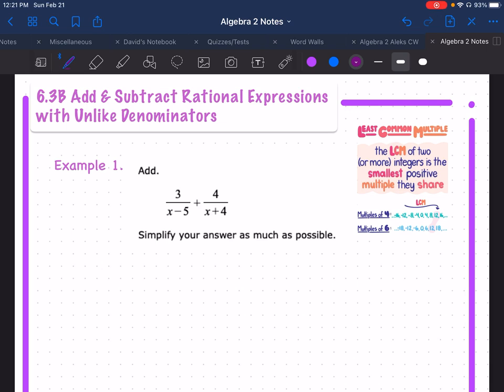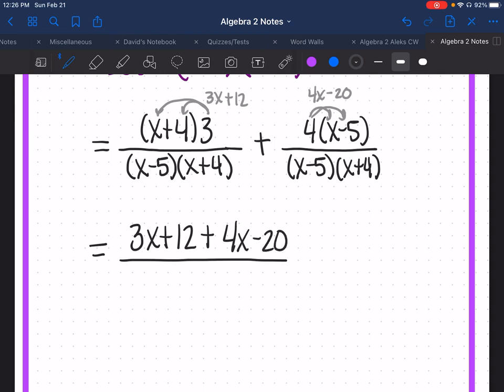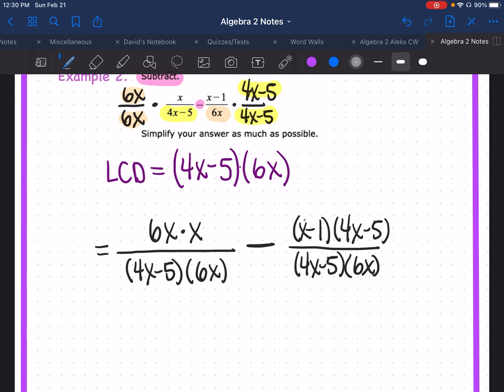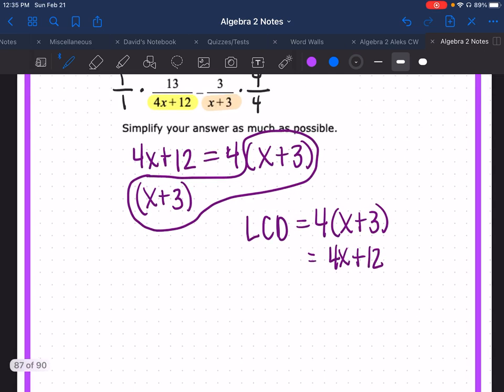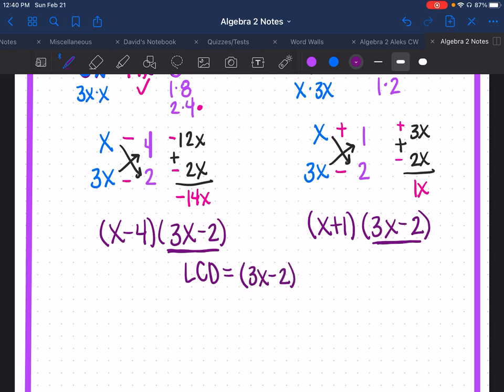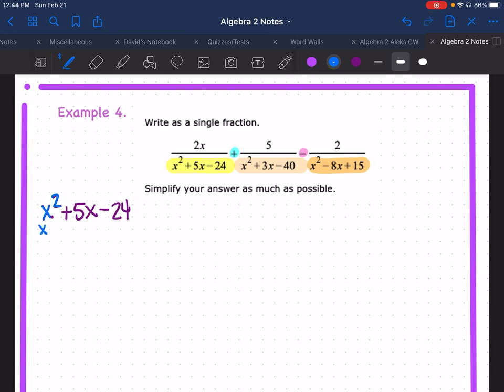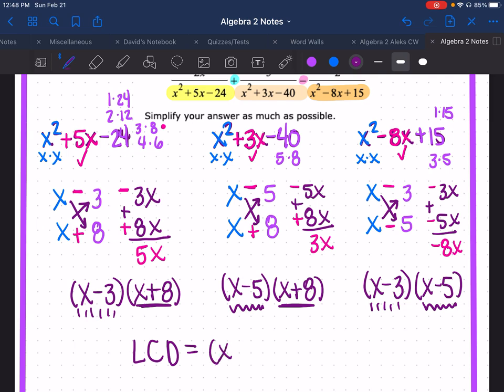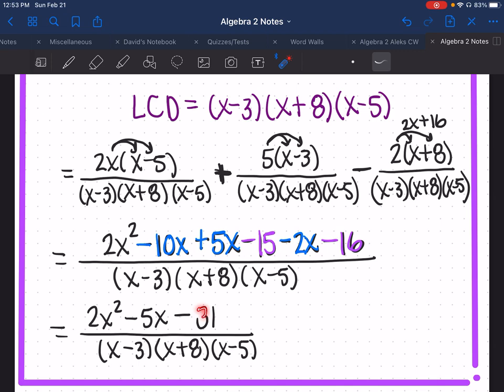Alg2 6 4B Add & Subtract Rational Expressions with Unlike Denominators